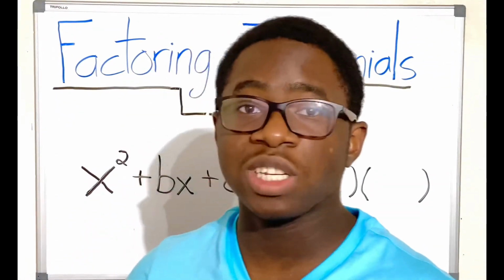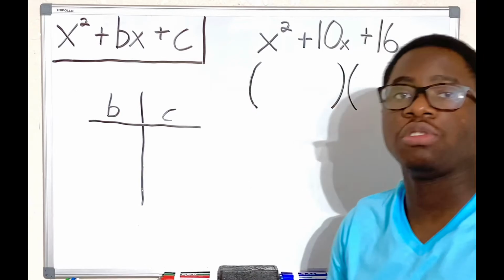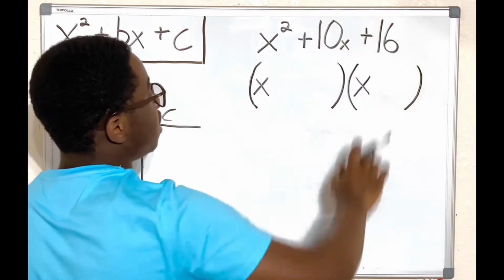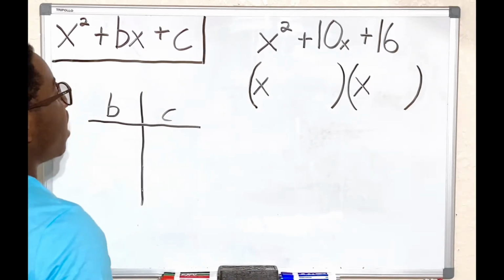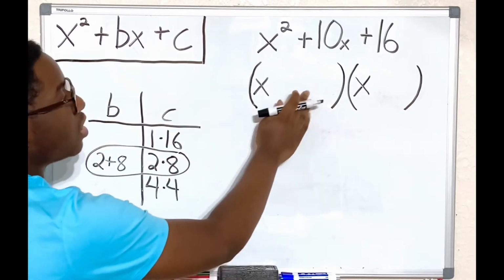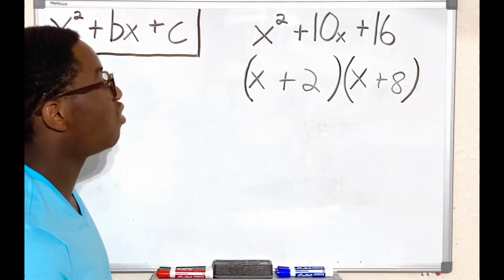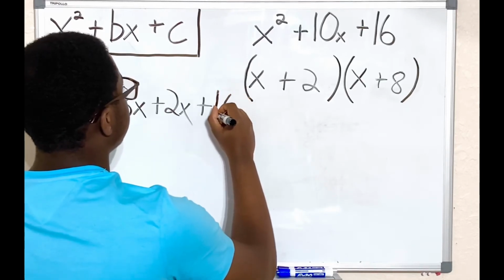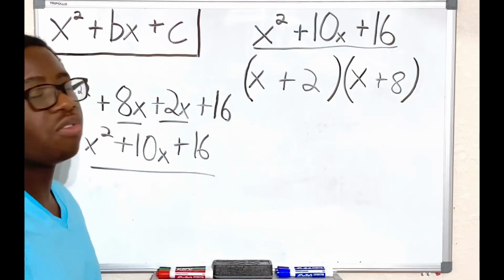How to Factor Trinomials in UNDER 7 MINUTES (Quick and Easy)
In today’s video we will be Factoring Trinomials. This is an Algebraic concept for all my algebra people out there.

Factoring Trinomials is a breeze, however knowing the FOIL Method, which I taught in my last video will really help speed up the process. Factoring Trinomials consists of a couple easy to follow steps I will explain in today’a video.

And comment what you want me to do next from middle school math to geometry. God bless!!
Click the link below to DM me your math questions (grades 6-10) and I’ll solve them in my future videos. Instagram